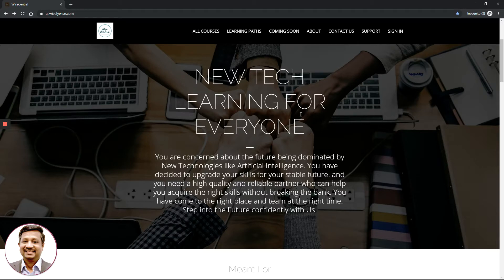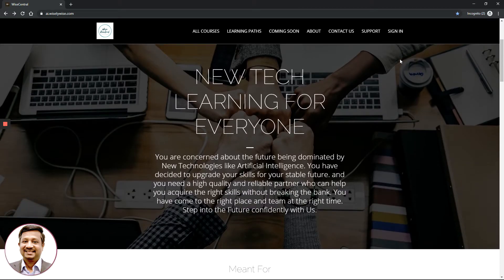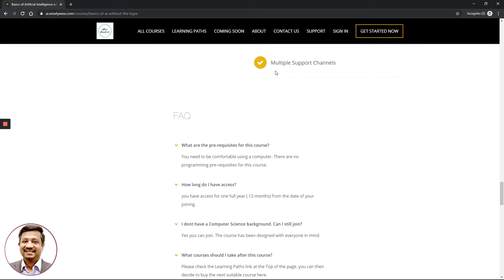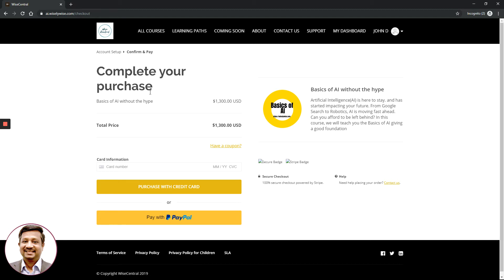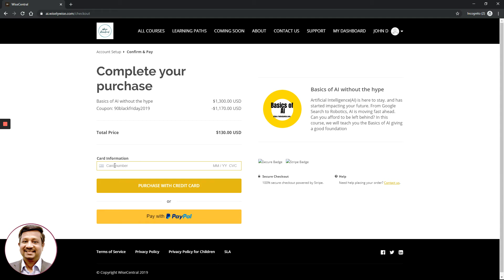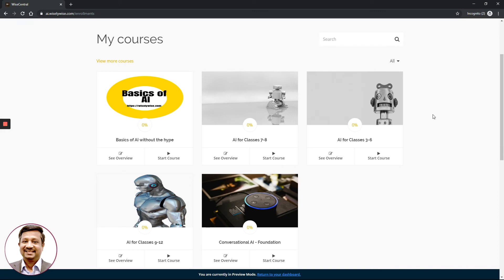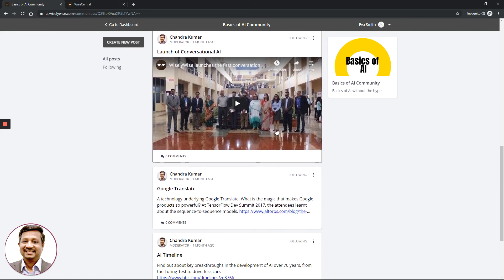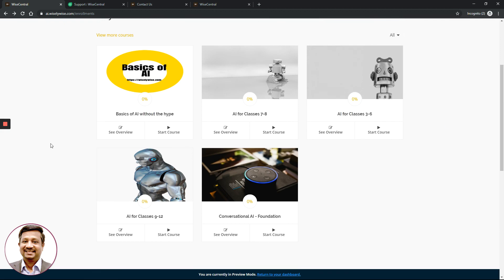How to Purchase Courses on WiseCentral(Bonus: Learn how to apply Coupons)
This video describes in detail how you can purchase courses on the WiseCentral platform. We will also show you how to apply Coupons while purchasing the courses. You will get to know the shortest way to get started with your Courses.